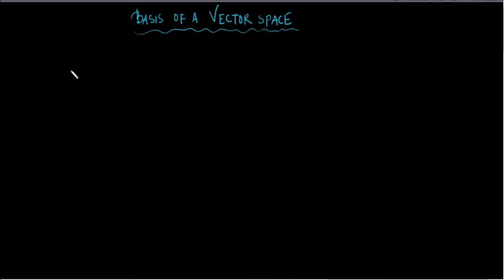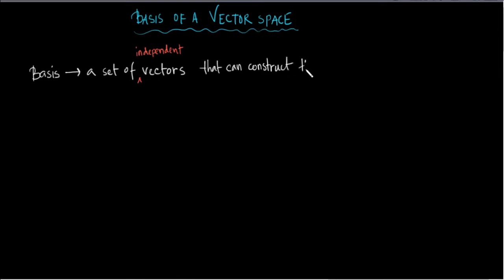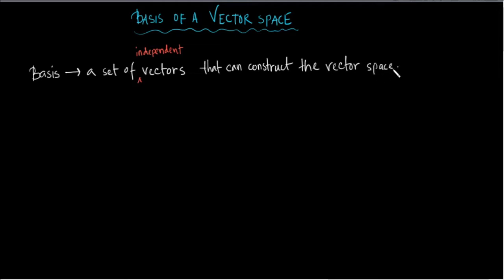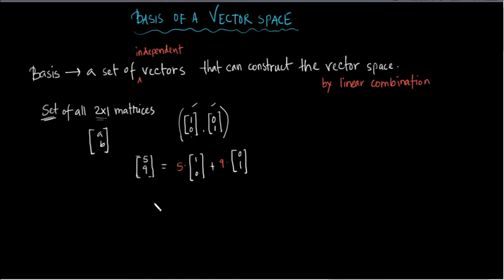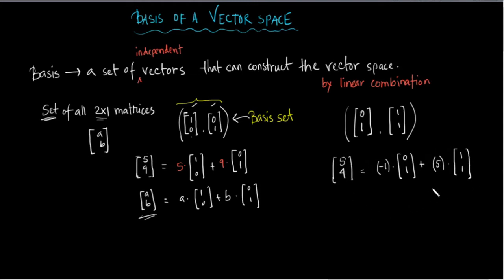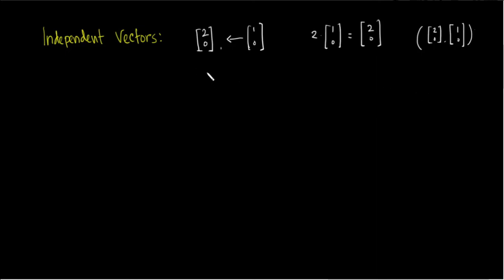Lecture 1.3 | Basis